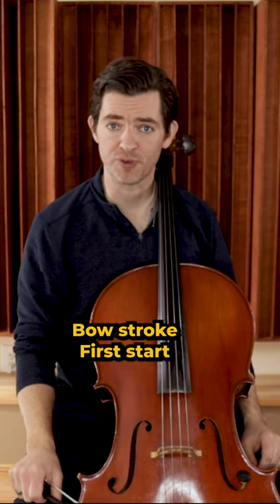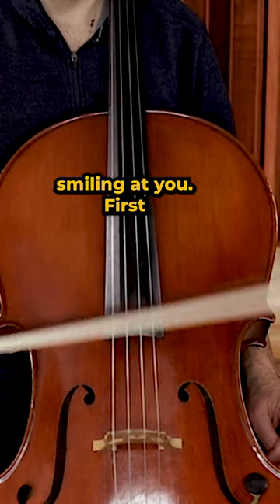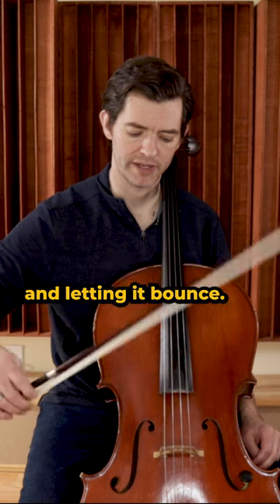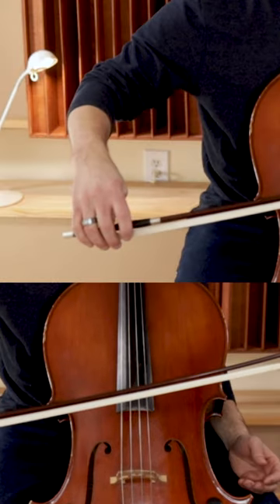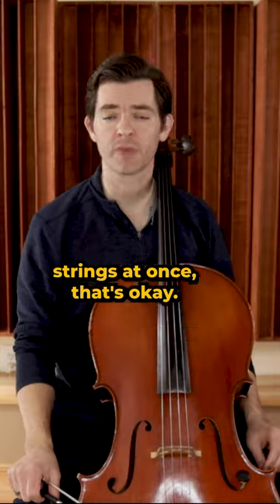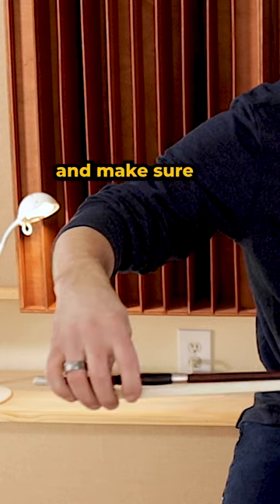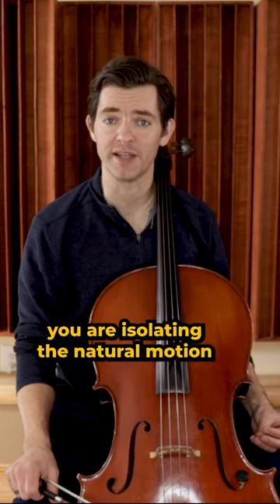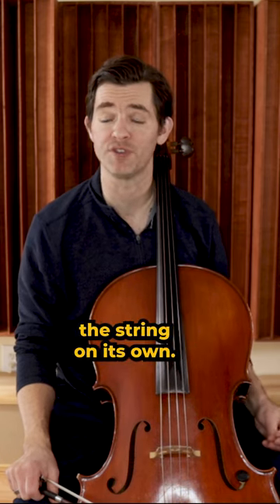BOUNCE The Bow to learn The Off the String Bow Stroke - Spiccato